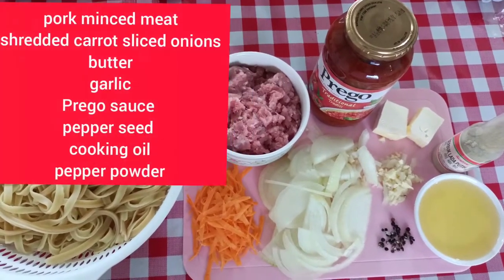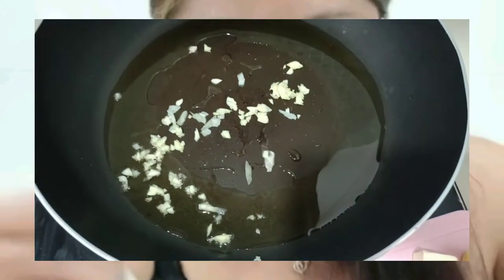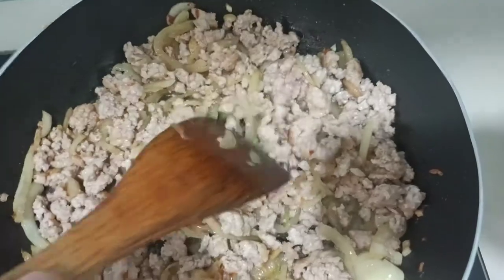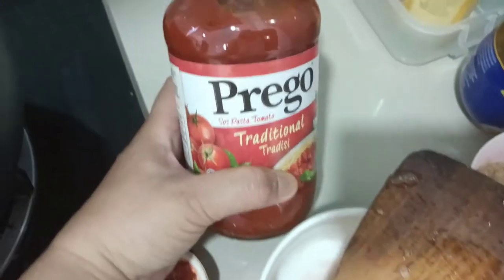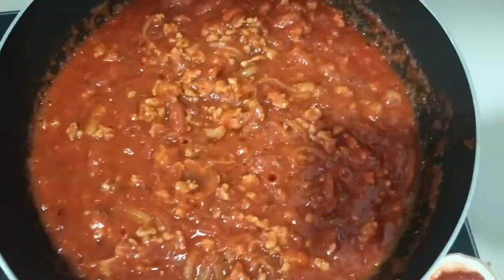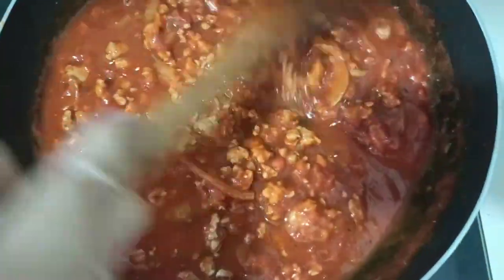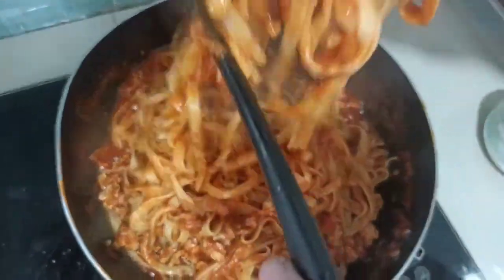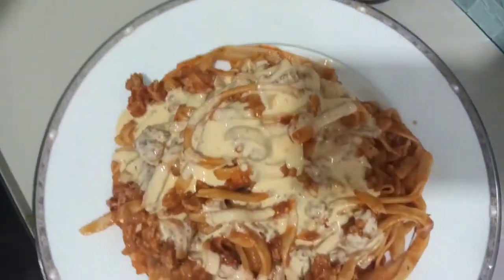Spaghetti with Shredded carrot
Hello everyone in this video I'm sharing to cooked a spaghetti with shredded carrot and it works well , and it's tasty too.
And hopefully you will loved these recipe .

Ingredients

Minced meat
shredded carrot
cube of butter
cooking oil
white onion
garlic
crushed pepper / powder
water

Additional ingredients
milk and cheese ,